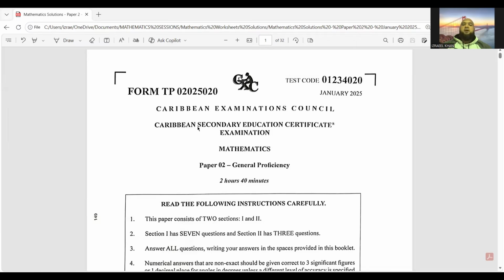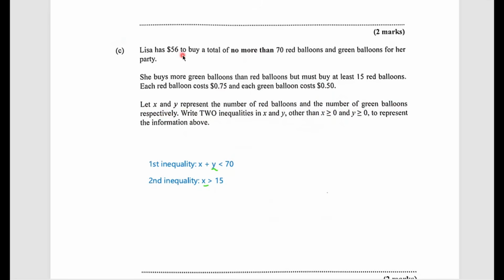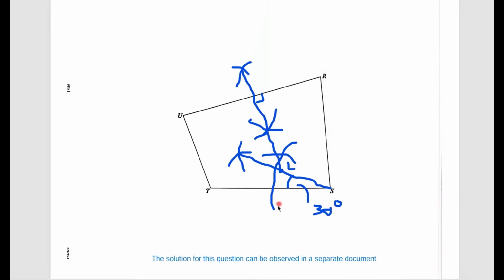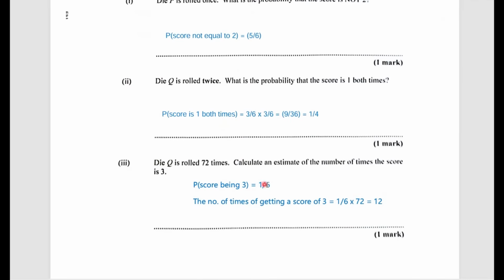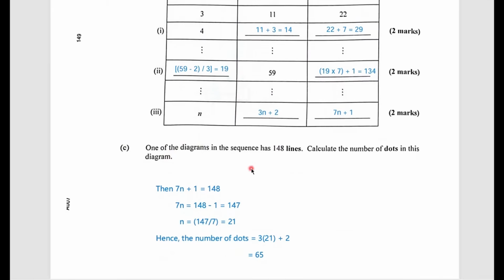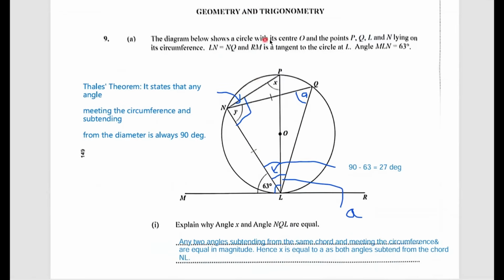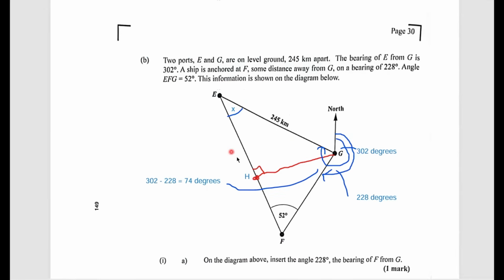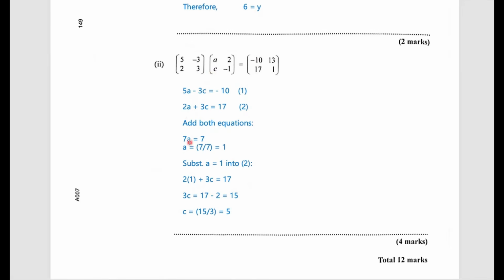Mathematics January 2025 Paper 2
Answer to the January 2025 paper 2 Mathematics exam.
Mathematics is a required subject to obtaining a full certificate.
You can donate to support our desire to help more candidate get the "ONE"